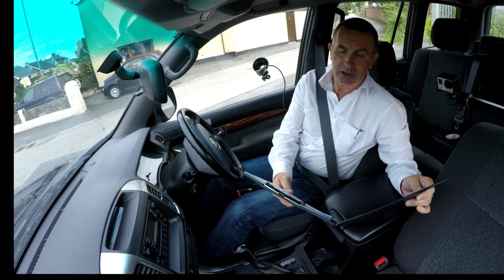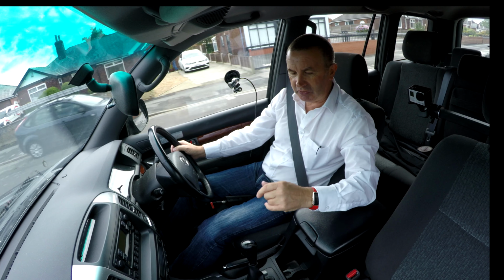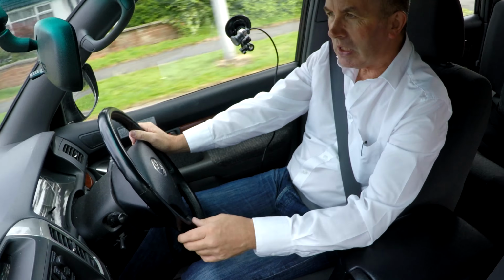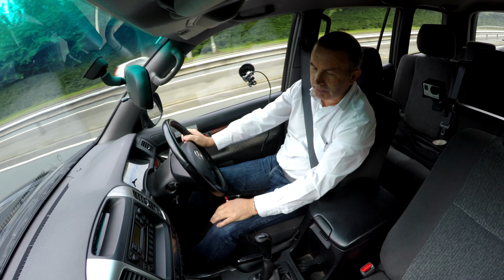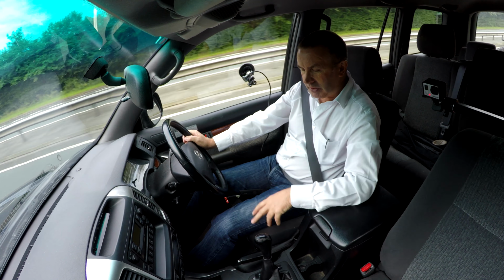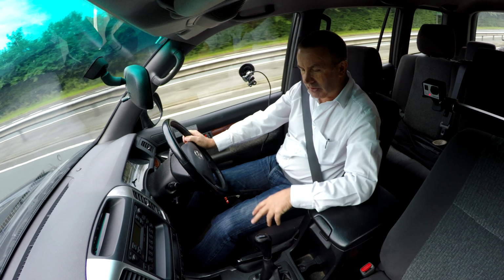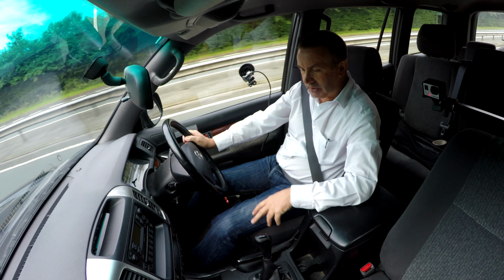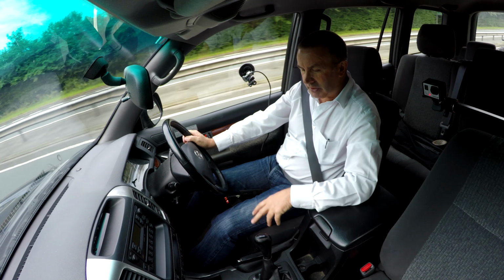Review and Virtual Video Test Drive In Our Toyota Land Cruiser 3 0 D 4D LC3 SUV 5dr Diesel 3